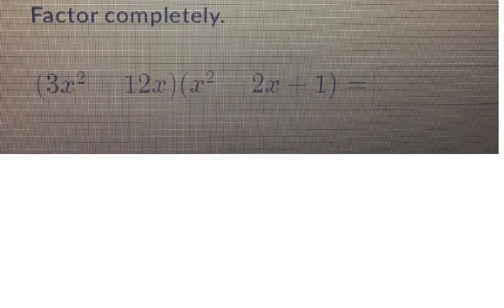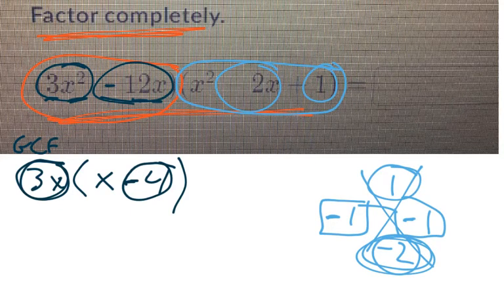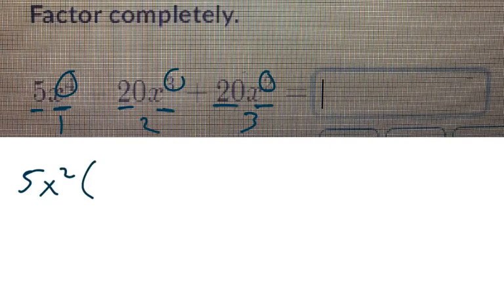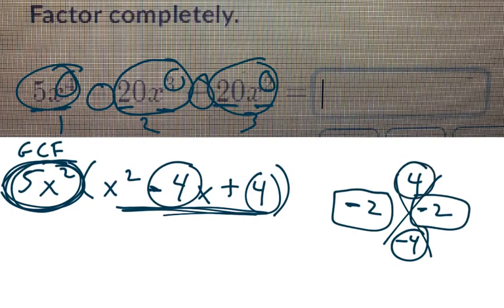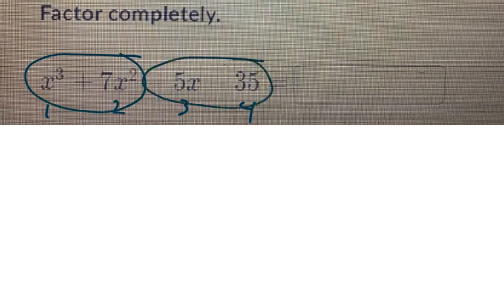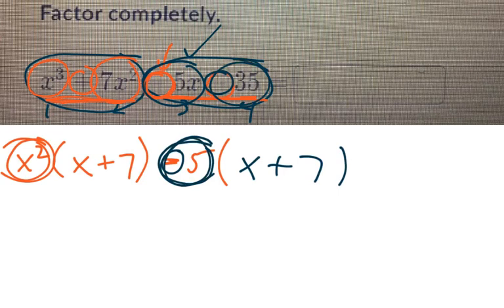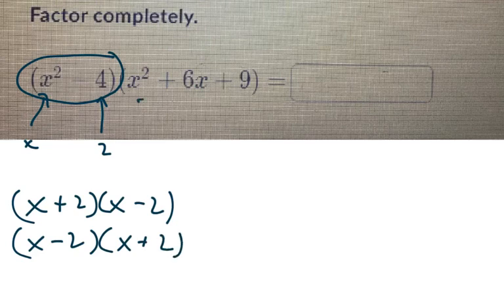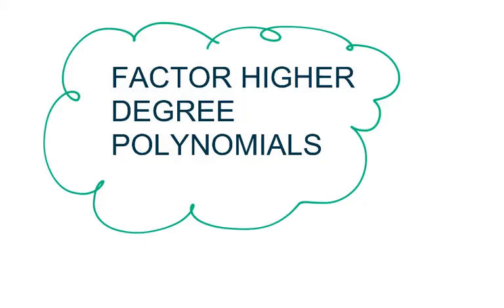April 6, 2020